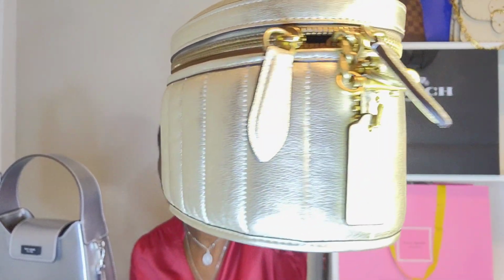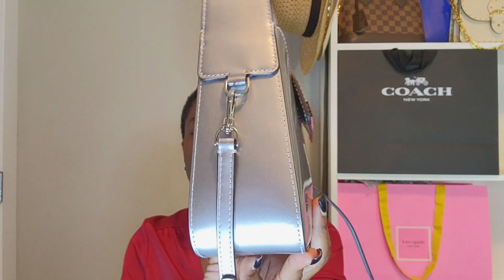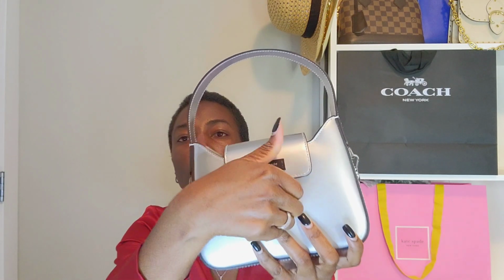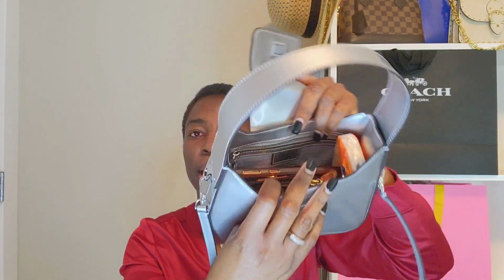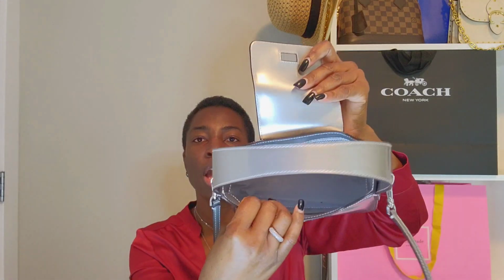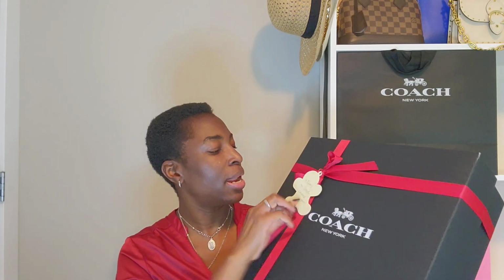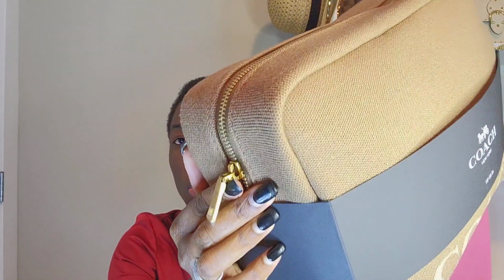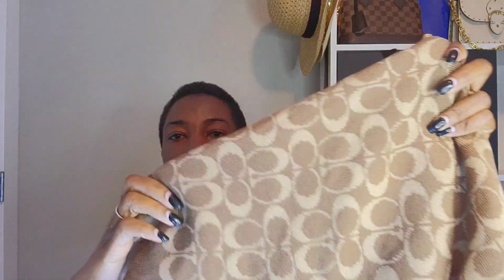Kate Spade Sam Icon Hobo Bag Review: Key Features and Surprise Gift!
Kate Spade Sam Icon Hobo Bag Review: Key Features and Surprise Gift from Coach!

In this video, I'm giving you my honest Kate Spade Sam Icon Hobo Bag review. I'm sharing with you my thoughts on the bag, its key features, and how it would make a great gift!

If you're looking for a new and stylish cross-body bag, then check out the Kate Spade Sam Icon Hobo Bag! This bag is perfect for everyday wear, and its key features make it a great choice for a gift. Plus, its sleek design will look great on any woman's wardrobe!

💥Items mentioned in this video:

1. Sam Icon Hobo Bags

xoxo,
Temi.